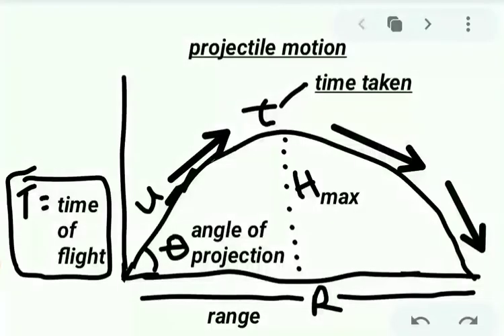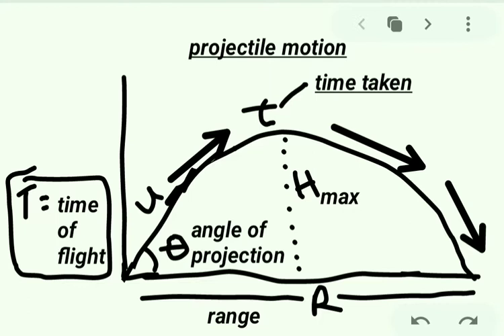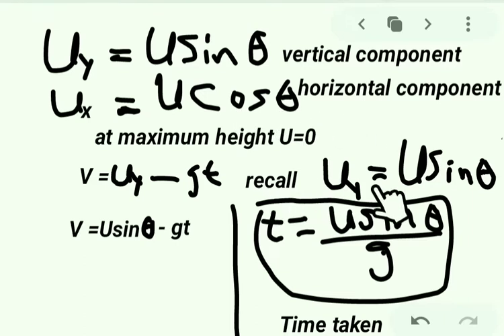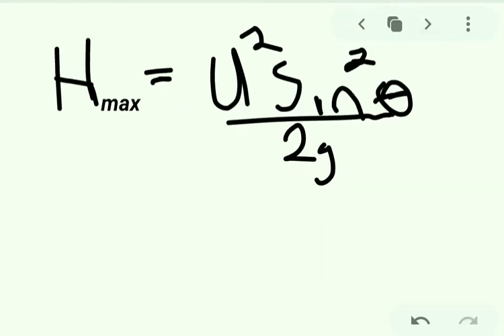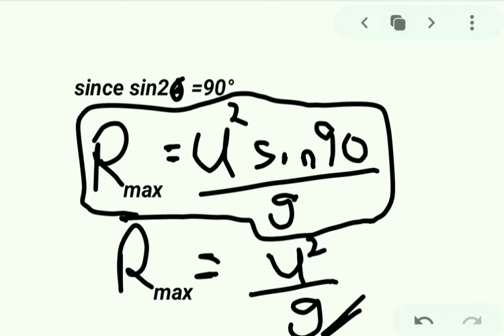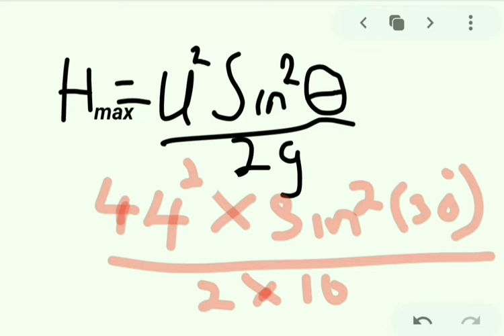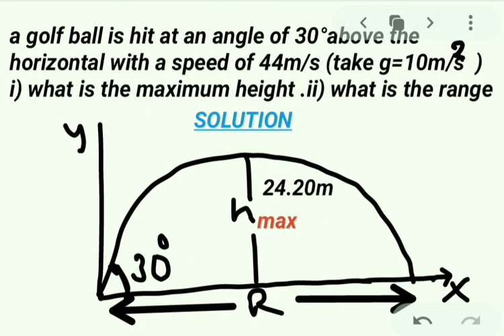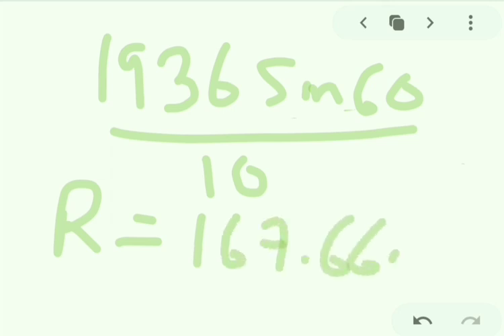Projectile Motion series 1 |Samuel Ezike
This video shows a simple and brief point on projectile motion it covers the following:
1. Definition of a projectile.
2. Definition of a projectile motion.
3. Definition of time of flight and time taken.
4. Definition of maximum height.
5. Definition of angle of projection.
6. Definition of range.
7. Calculations involving projectile motion.
Projectile motion is a two-dimensional motion.